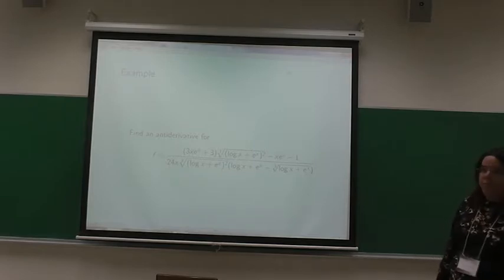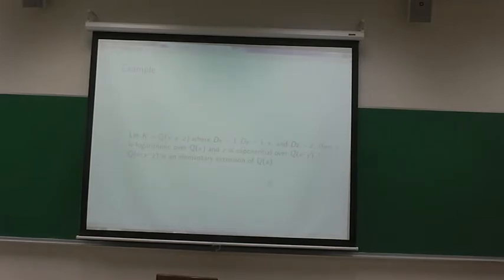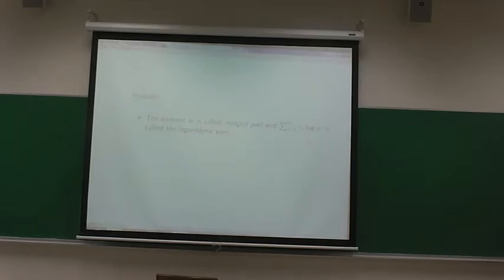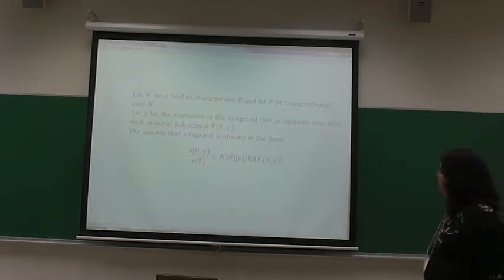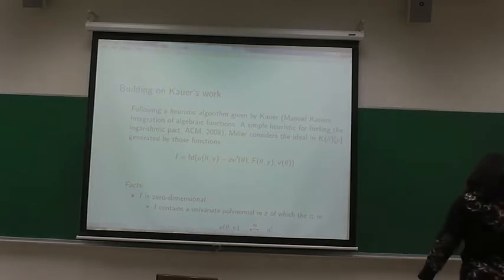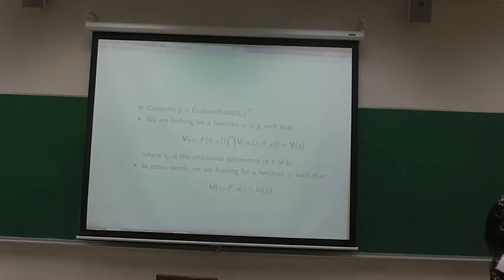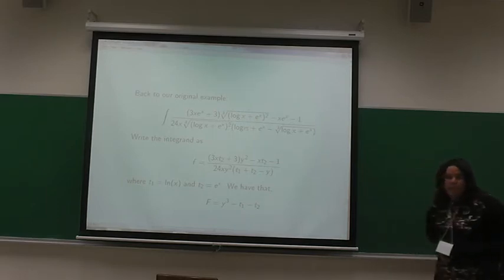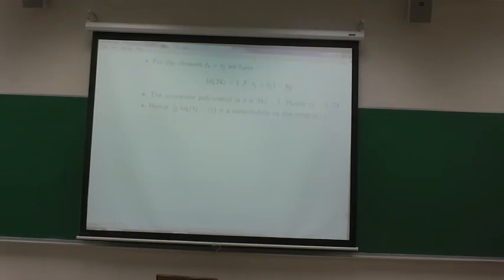ACA Lourdes Juan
Title: On the integration of algebraic functions: Computing the logarithmic part